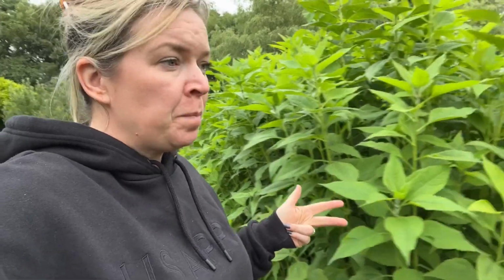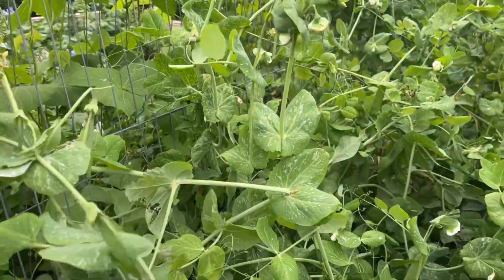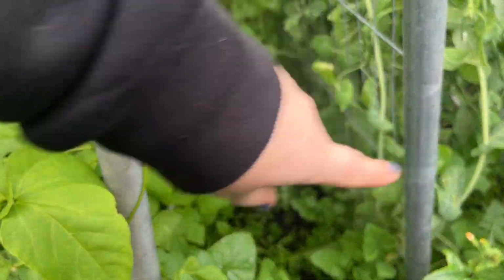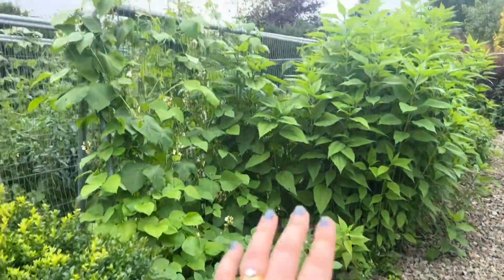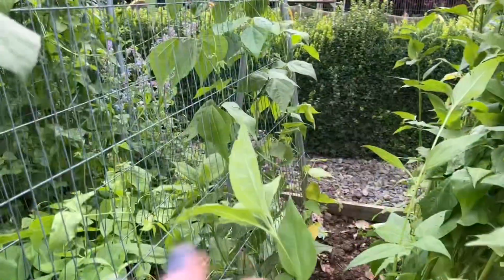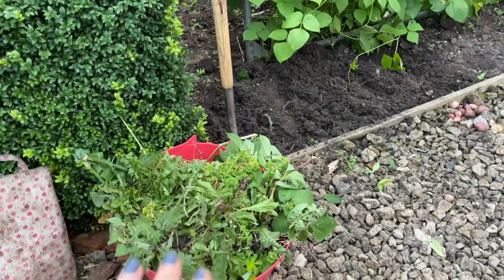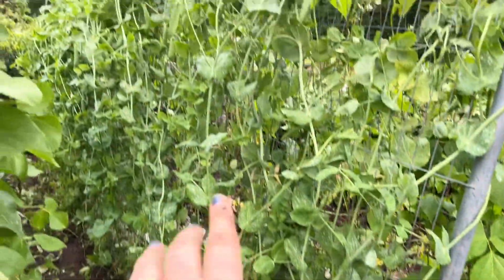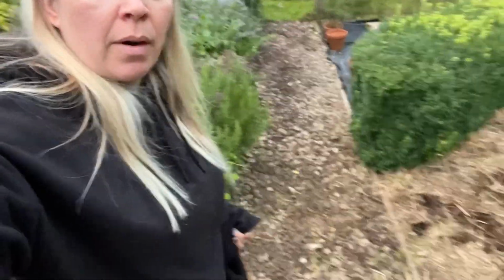Getting Serious - Day 3 in the Jungle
If you would like to help support us in continuing making this free content,  as well as clicking "like" on the video, you can do so via any of the below options - thank you!

Whatever you may choose to do, we thank you for your support to help our channel, whether it is pressing like and sharing, using the 'Thanks' feature or any of the above!  Tracy & Steven

There is no impact or charge for you, it simply means we may earn a very small commission if you proceed to purchase something though our link, for which we are very grateful!